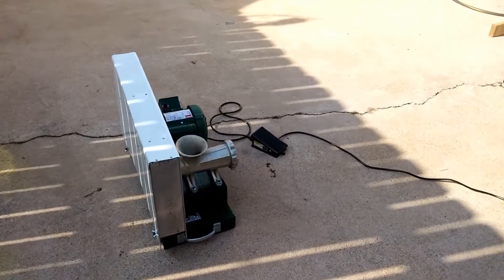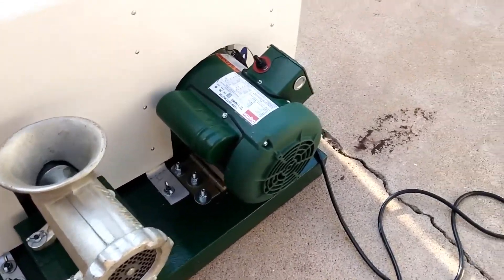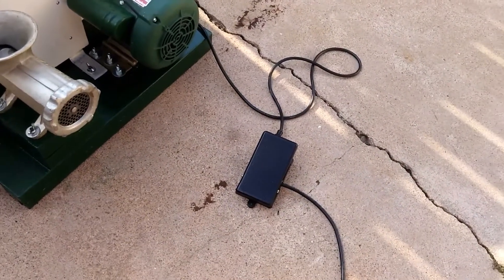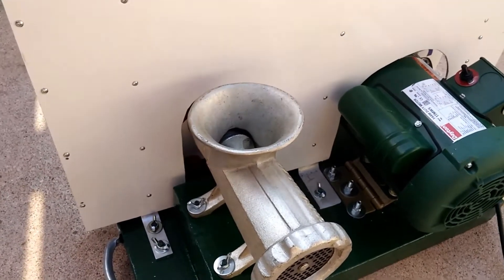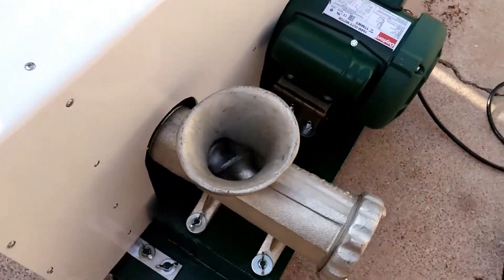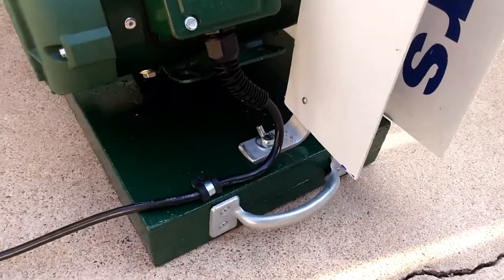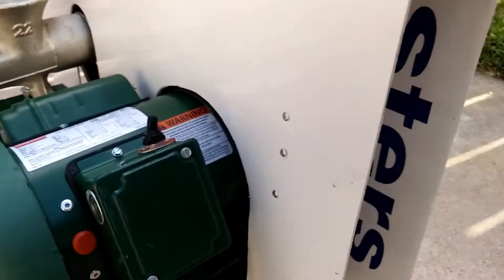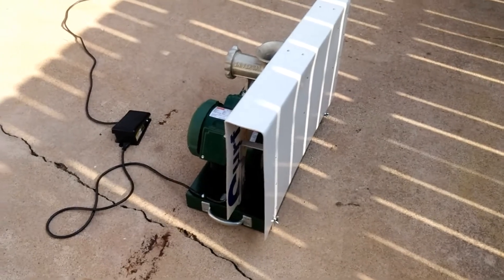#22 motorized meat grinder part 2 - some of the safety upgrades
Some of the Safety upgrades added to the Meat Grinder. A Belt guard and the kill switch on the motor. There is also a feed funnel, Meat Tray and Meat tamper on the part 3 video (to save those hands) ;)
You can see the finished version with all safety equipment installed and grinding meat here in Part 3

Below are the links to materials I used so you can construct your own. Hardware (nuts and bolts) are not listed as they can vary and be purchased locally. The pulley guard is a homemade item from scrap parts and is not listed either. Base is also scrap lumber 2"x12" base and 4" x 6" grinder base also from scrap lumber.

- #22 meat grinder
- Foot pedal on/off switch
- 1/2 hp farm duty motor used
- Heavy Duty Safety Shut off Toggle Switch
- 1 1/2" pulley wheel for motor
- Heavy Duty power cord 110v 3 prong
- Power cord strain relief (adell clamp)
- Motor retention Spring

- 12" Meat tamper